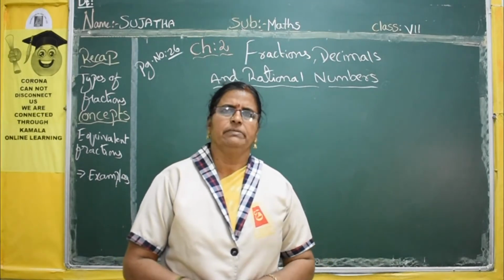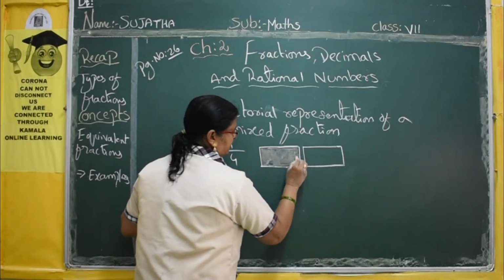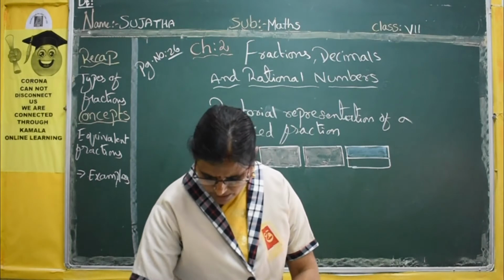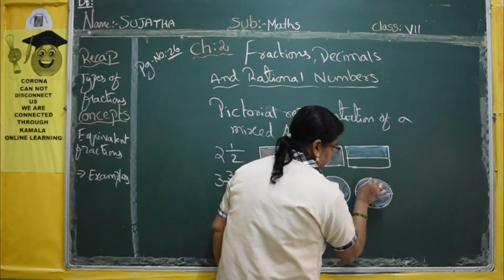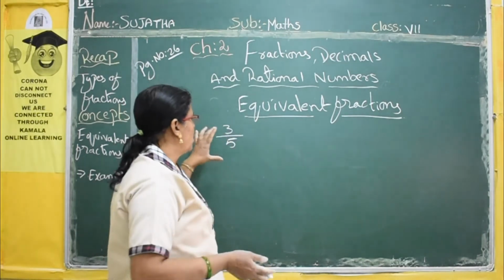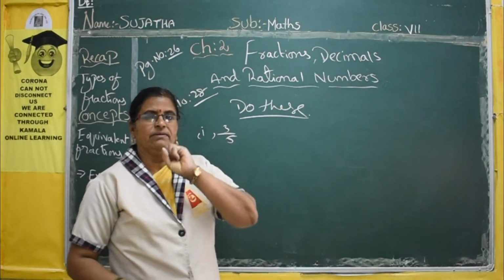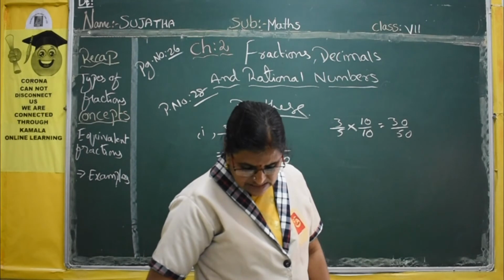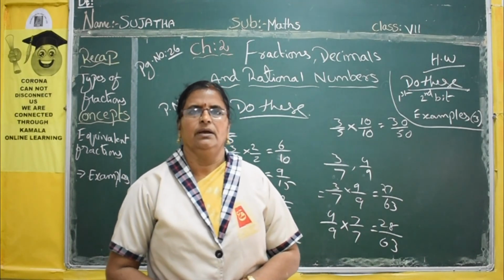7TH_CLASS_MATH_CH2_PT2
kamalaonlineprogram
Hello Children!
Good Luck!
HAPPY LEARNING!